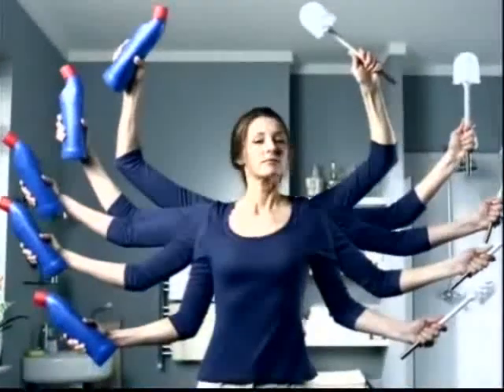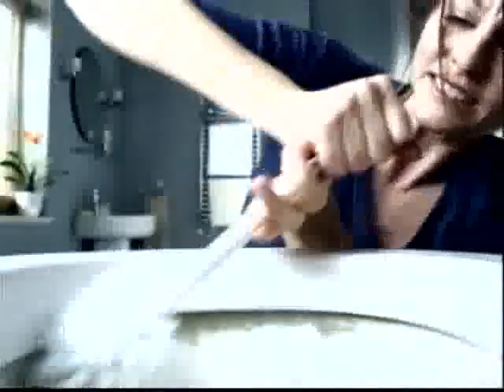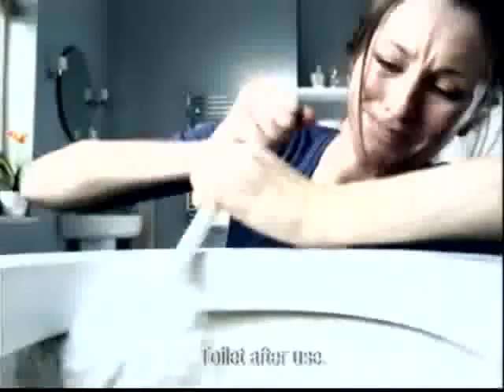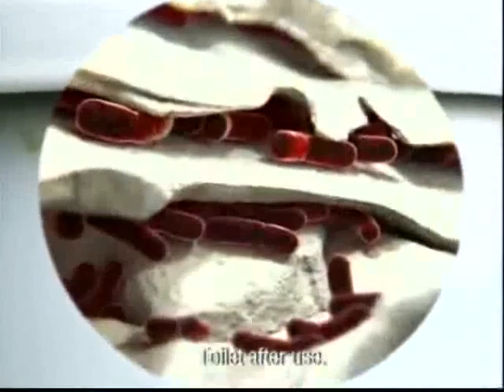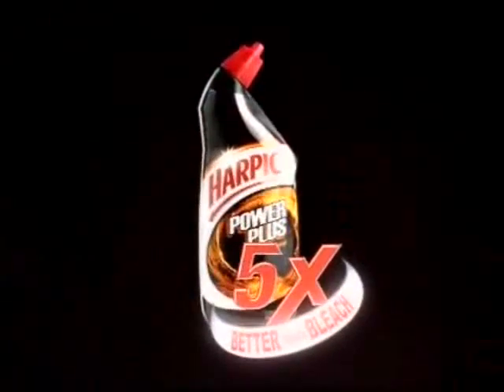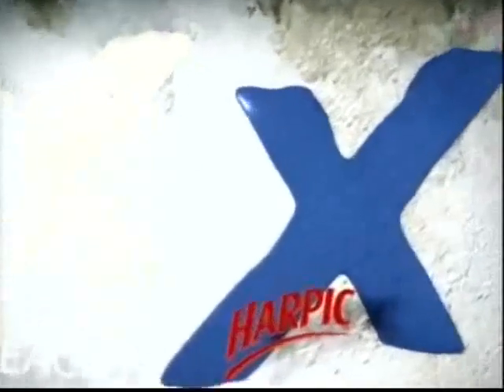Samantha with ten hands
Samantha Ovens with ten hands and this commercial was banned by asa
HarpicPowerPlusAd